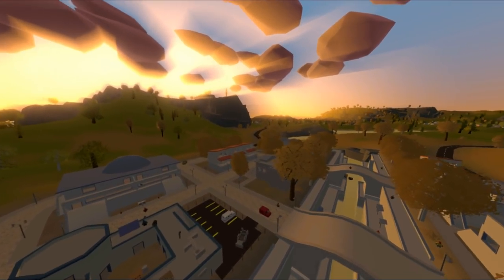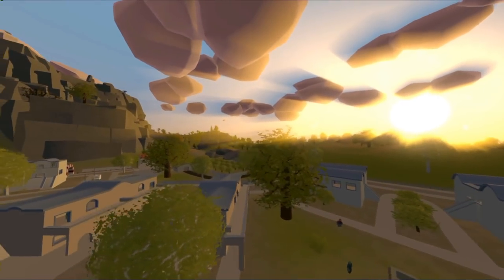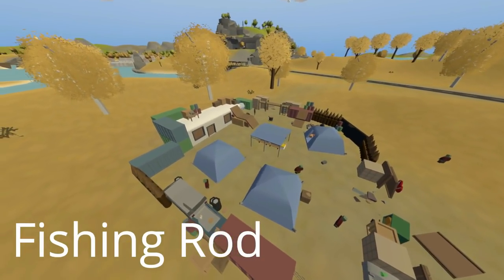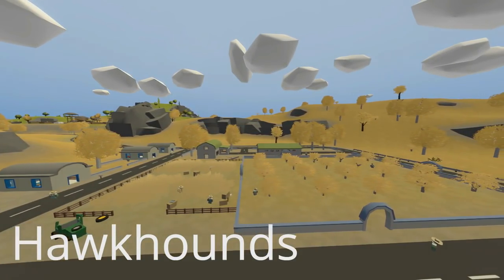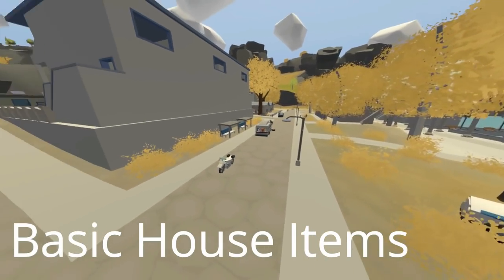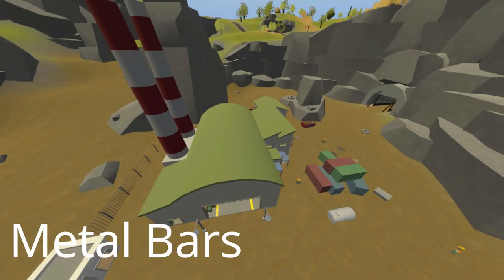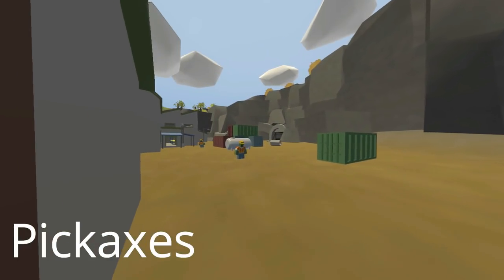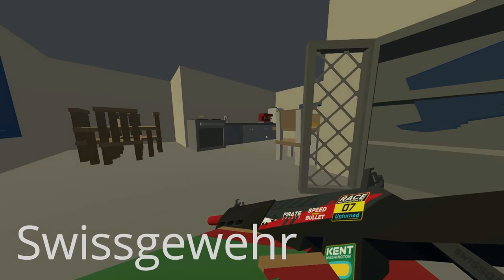Unturned Greece Loot Guide (With Text)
Unturned Greece Loot Guide was suggested by Wolf Maniac. So here it is. A simple, easy to follow guide to where loot spawns in Greece. ENJOY!

Friend me on STEAM: marshplaysgames

My Microphone - Blue Snowball

Greece Loot Guide:

Camps:
Binoculars
Flashlights
Swim Gear
Compass
Headlamp
Masterkey
20 Gauge Shells
Fishing Rod
Crossbows
Arrows
Fishing Hat
Vehicle(s)
Food
Swiss Knife
Basic Clothes
Umbrellas

Farms:
Chainsaws
Farmer Clothes
Seeds
Shovels
Vehicle(s)
Food
Rakes
Hardware
Regular Clothes
Crossbows
Arrows
Hawkhounds
Sportshots

Kamena Vourla Beach:
Juice
Cola
Energy Drinks
Mefafora
Sandcastles
Trunks
Hardware
Rakes
Clothes
Flashlights
Binoculars
Nailguns
Scrap

Lamia:
Gas
Mechanical Items
Clothes
Sledgehammer
Generators
Bricks
Hardware
Scrap
Cloth
Food & Water
Vehicles
Basic House Items
Armored Police Car
Greece Police Car
Police Motorcycle

Farsala:
Basic house Items
Paintball Guns
Food & Water
Gun Store
(Military Checkpoint)
Landmines
Smoke
Military Knife
GPS
Sandbags
Military Gear
Mechanical Items
Firefighter Items
Medical Supplies
Agriculture
Clothes

The Mine:
Metal Bars
Hardware
Cans
Nails
Construction Clothes
Glue
Food & Water
Sledgehammer
Cloth
Bricks
Saws
Mechanical Items
Pickaxes
Metal Ore

Volos:
Metafora
Basic House Items
Eaglefires
Bluntforces
Colts
Military Mags
Hardware
Cloth
Agriculture
Other Vehicles

Larisa:
Greece Police Car
Police Items
Basic House Items
Vehicles
Swissgewehr

Trikala:
Medical Supplies
Gun Store
Military Checkpoint
Gas
Basic House Items
Mechanical Items
Vehicles
Hardware
Clothes
Food & Water
Blimp
Agriculture

Military Base:
Basic Military Items
Scopes
Grizzlys
Lancers
Military Cloths/Gear
Rangefinders
Alicepacks
Nightvision
Timeberwolf
No Raw Explosives
Ural
Desert Jeep

Trinity Monastary:
Hardware
Basic Military Items
Scopes
Grizzly
Military Gear
Timberwolf
Alicepack
Lancer
No Raw Explosives
Chinook Helicopter(s)